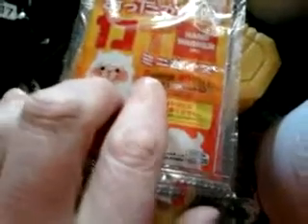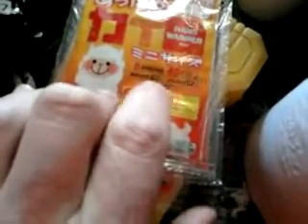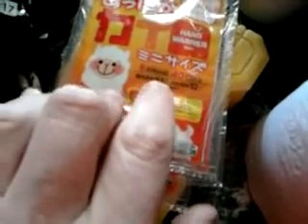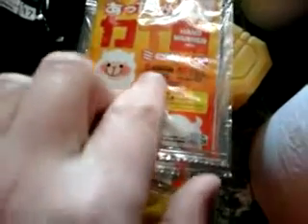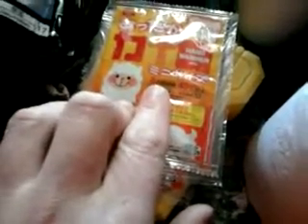Heating options for the van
Getting ready for the roadtrip